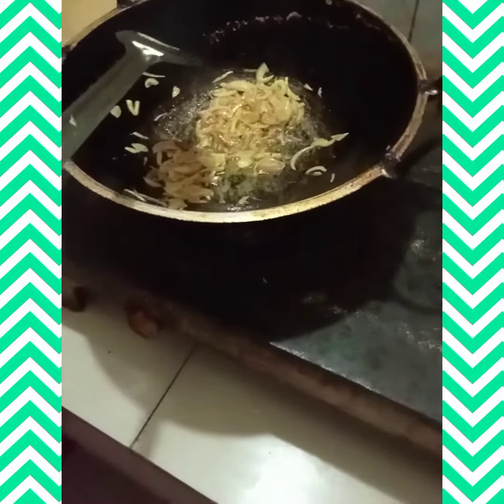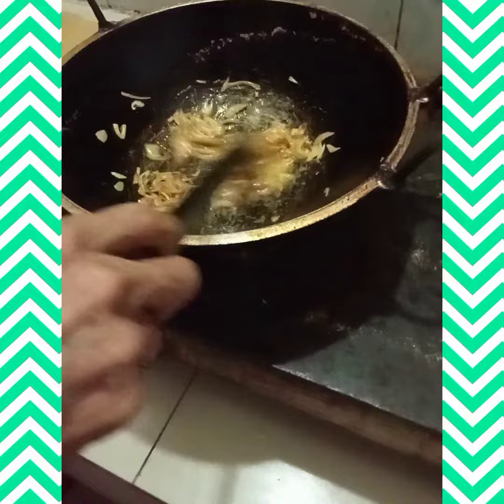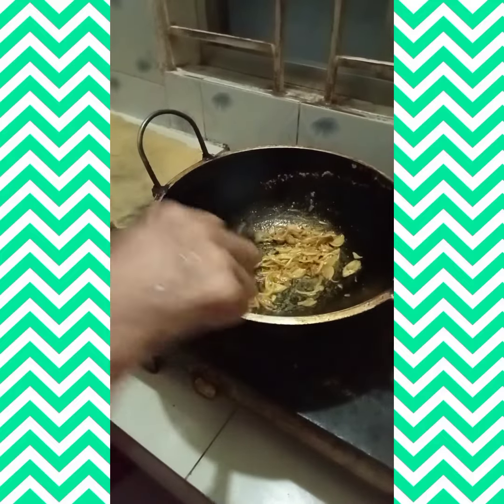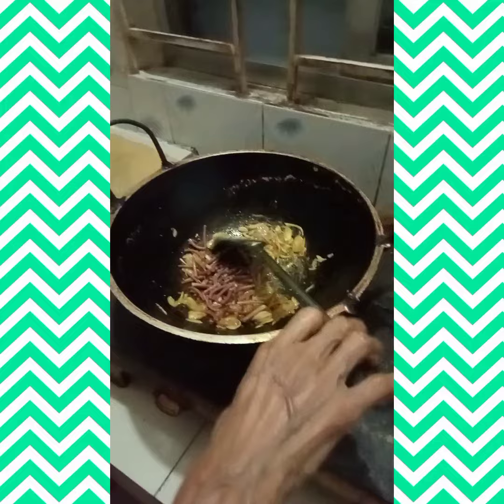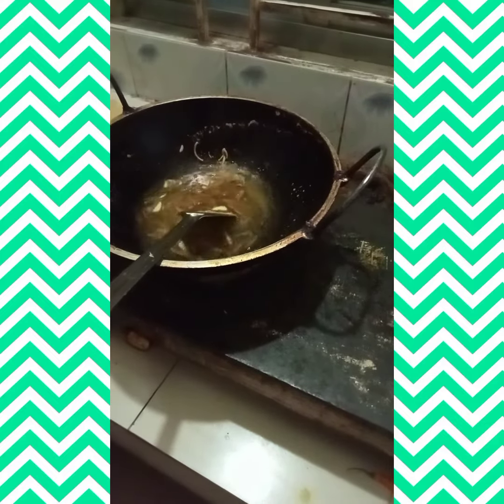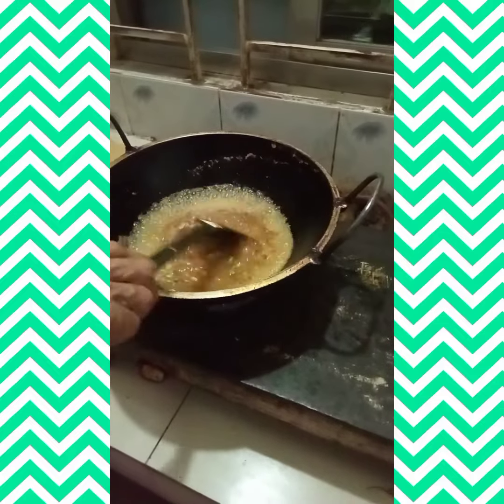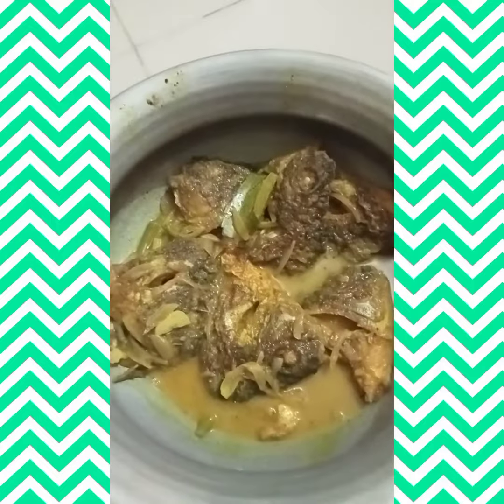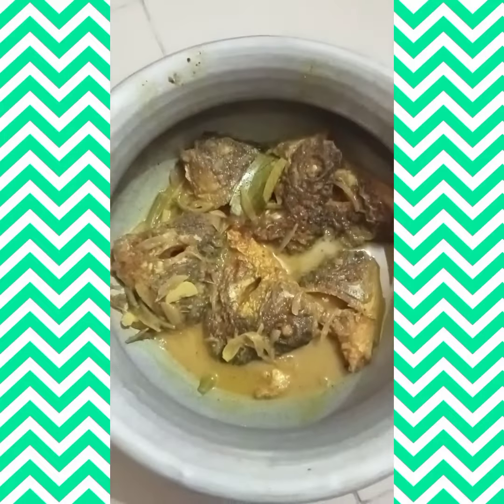রেসিপি তেলাপিয়া মাছের মাথা দিয়ে ডাটা রান্না করতেছি।